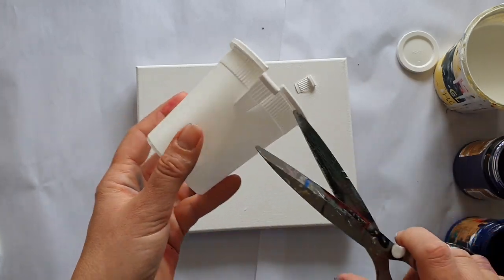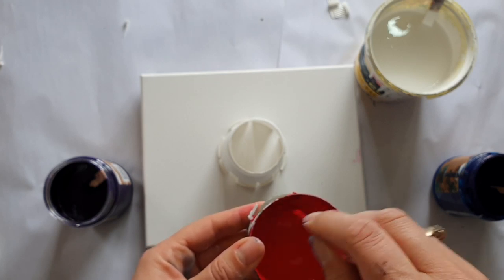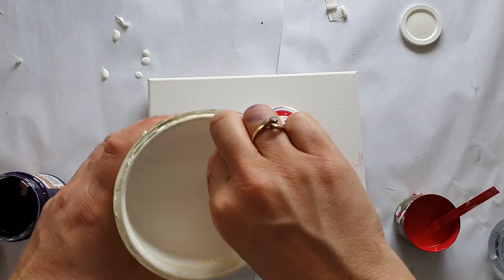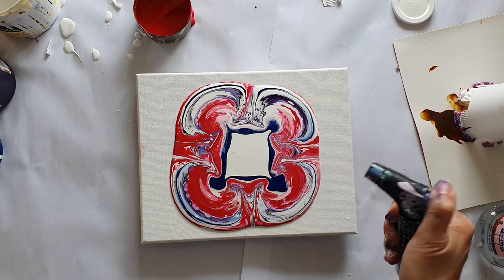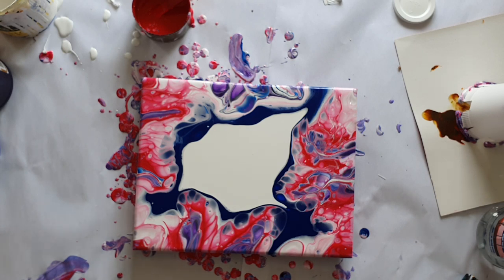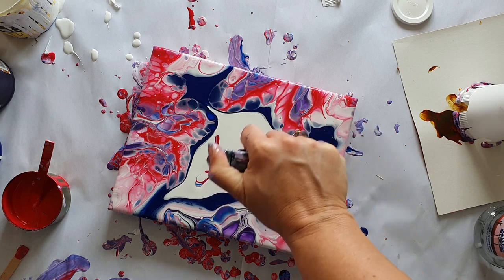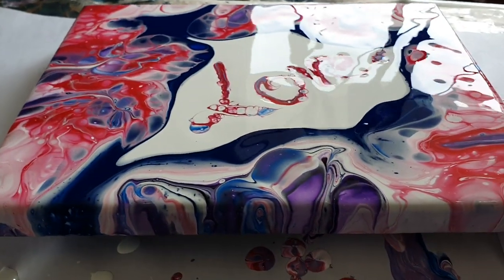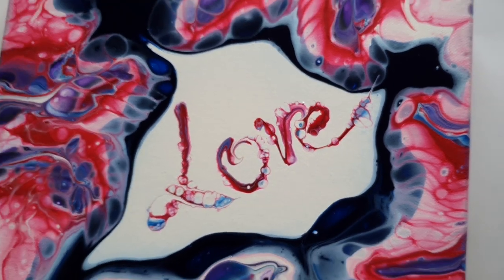553 Cells I Love - Fun with cut up cups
This is acrylic on a 8" x 10" canvas.

20,000 Subscribers Free Webinar "How to price your work" find out more

5000 Subscribers Free Webinar "How to make money doing what you love" find out more

1000 Subscribers FREE webinar "Unleashing Your Creativity" recording is now available so register to receive the recordings